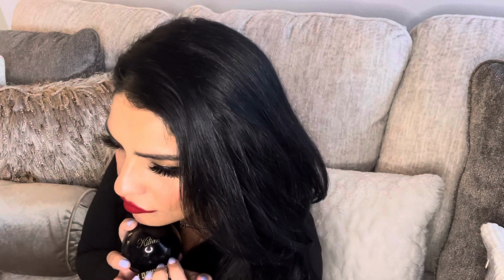Killian princess 👸 ❤️❤️❤️❤️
Killian princess review